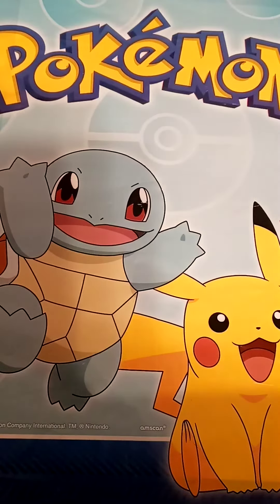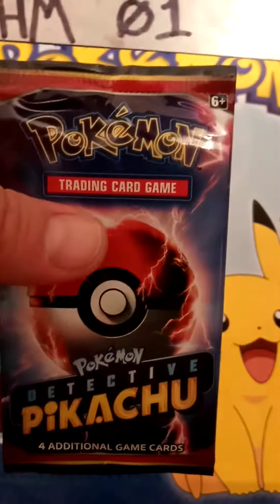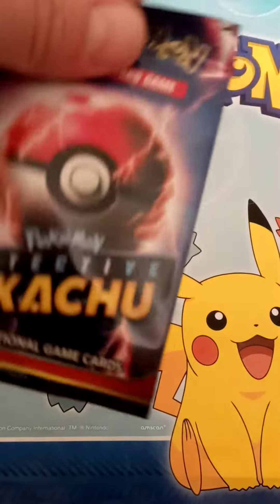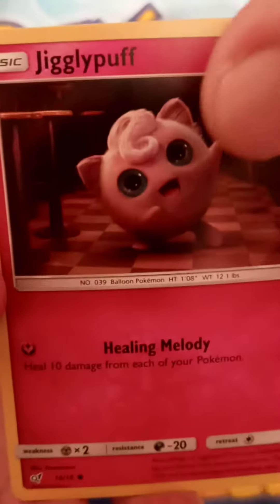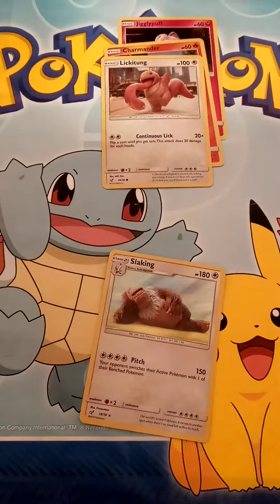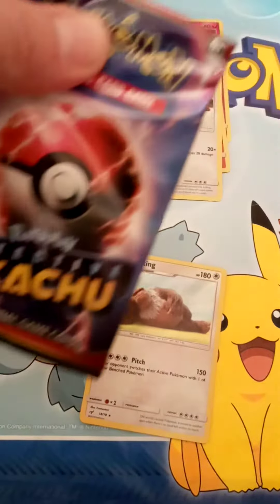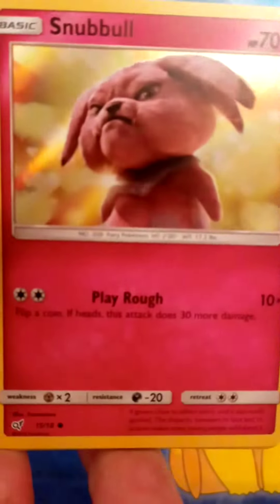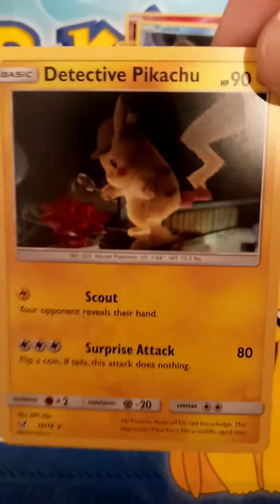Pokemon Detective Pikachu #2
Opening some more of the donated Detective Pikachu cards. All cards shown were donated to us, to be opened, and then donated back to the Boys&Girls Club! Check us out on Facebook!!!